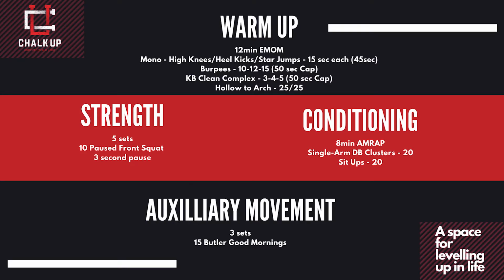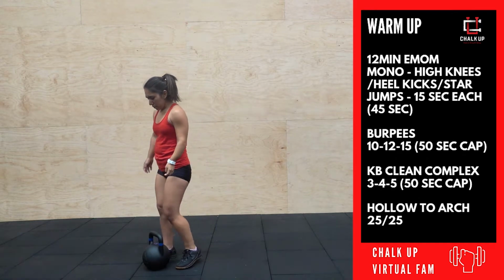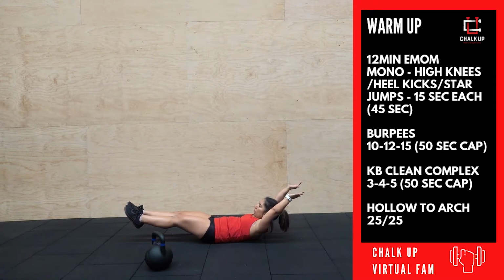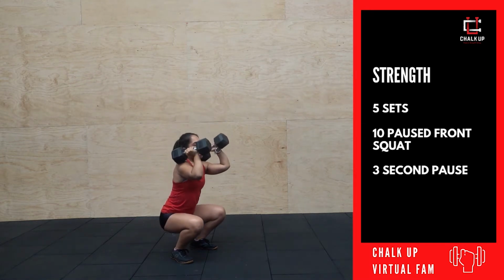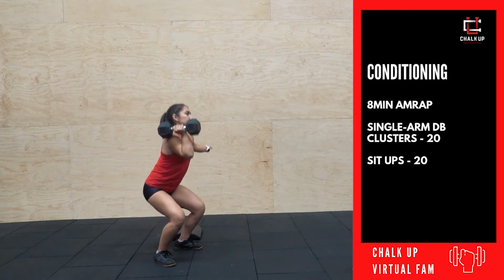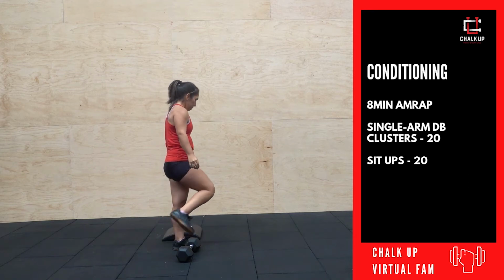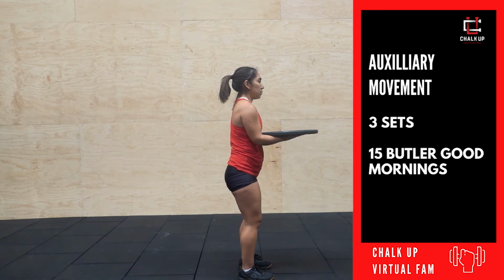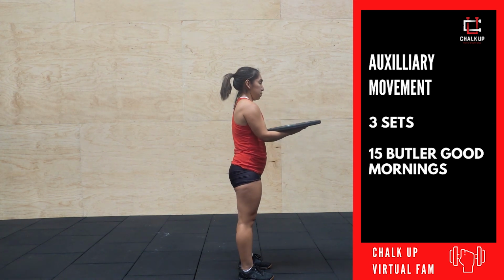2020 - 05 - 20 Virtual Demo & Talk Through